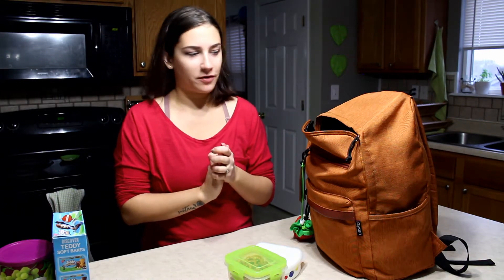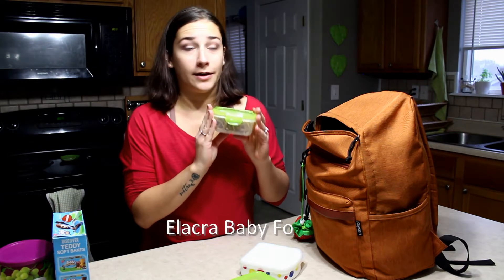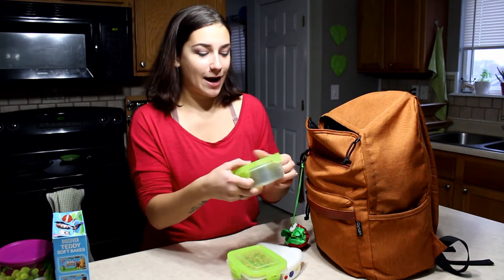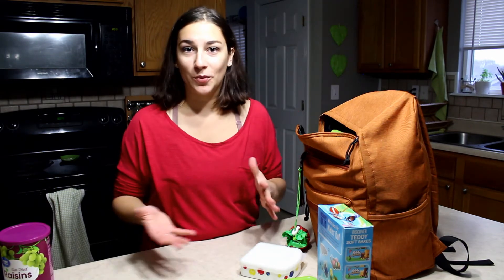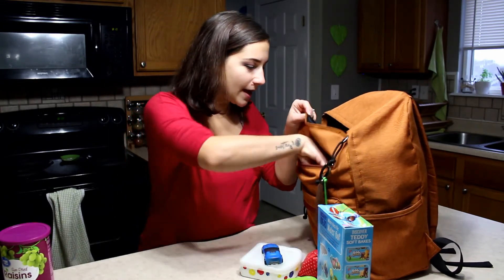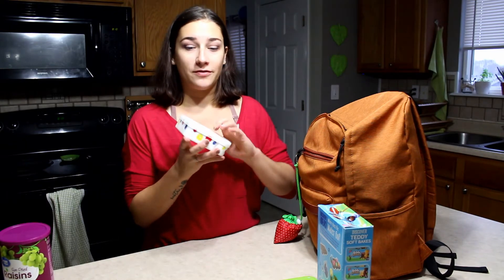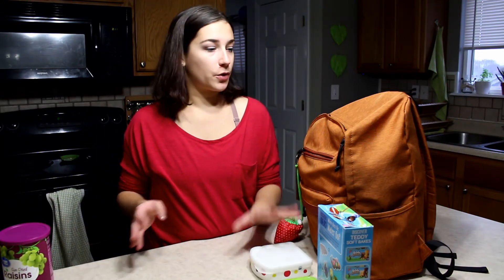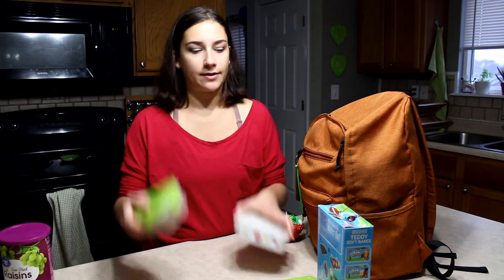Toddler Kids Snacks on the Go : Storage + What My Kids Eat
Gysan School backpack color Z-Orange

More videos on Tuesdays & Thursdays too.

About This Channel:
My name's Alaina and this channel is about everything MOTHERHOOD. From cloth diapering, pregnancy and postpartum updates, to day in the life vlogs and VEGAN recipes, I've got a little bit of everything here on this channel. My husband is Justin and we have two toddler boys, Calvin and Eren. I'm vegan and my husband eats a non-vegan, standard American diet. And the boys are somewhere in between. I love you guys and thank you so much for your support and positivity.